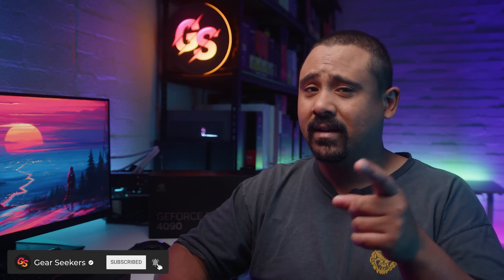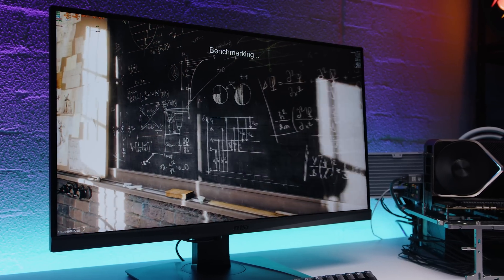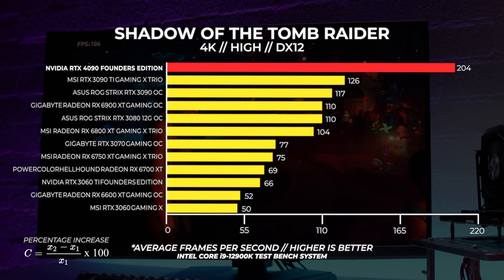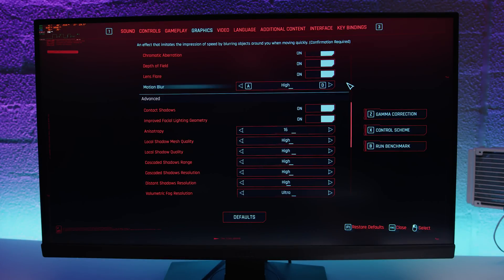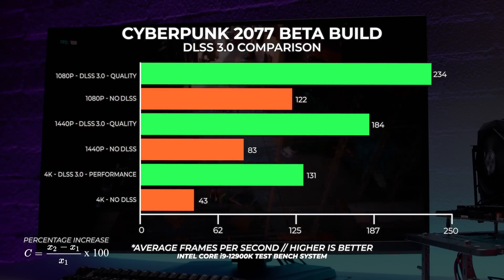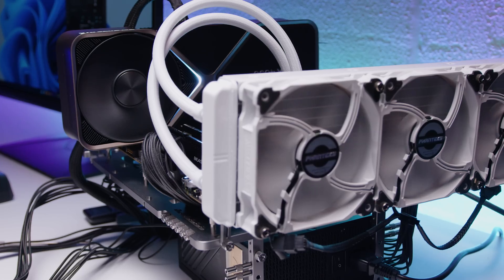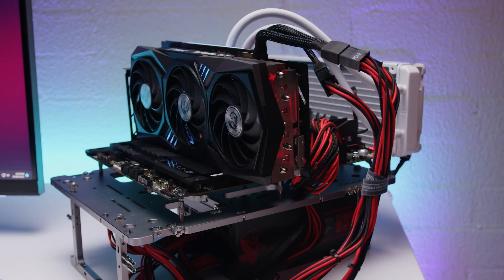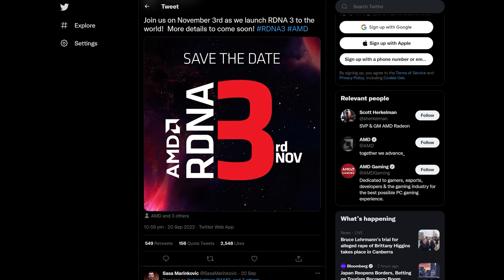The NVIDIA RTX 4090 is BADA$$!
Time for the Thiccboi Shakedown.

Chapters
0:00 - Time for a Thiccboi shakedown
0:50 - RTX 4090 Founders Specs
1:39 - How we tested all the GPUs
3:41 - Interesting Findings about Resolution & Validation
4:15 - What about Linux testing?
4:38 - Shadow Of The Tomb Raider
6:07 - Unigine Superposition
7:25 - Cyberpunk 2077
8:29 - Cyberpunk 2077 with DLSS 3.0
9:35 - Basemark GPU
10:41 - Horizon Zero Dawn
11:25 - Thermals
12:10 - Power Consumption
13:11 - Is the Performance based on marketing hype?
14:19 - A Flagship you might not need
14:51 - Dear 3090 Ti Owners
15:25 - Conclusion
16:29 - Pricing & Availability
18:04 - Final Thoughts